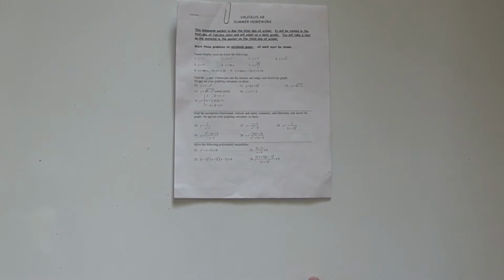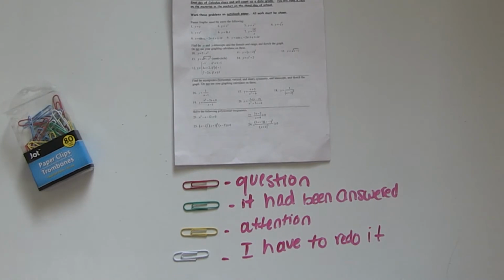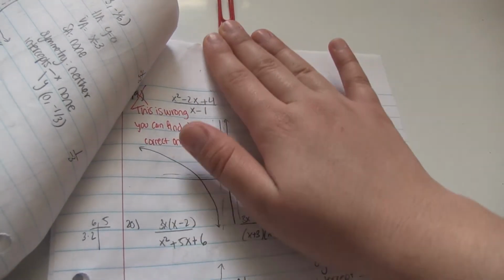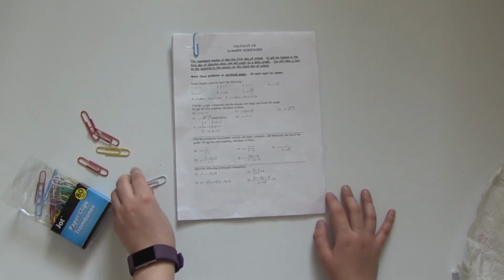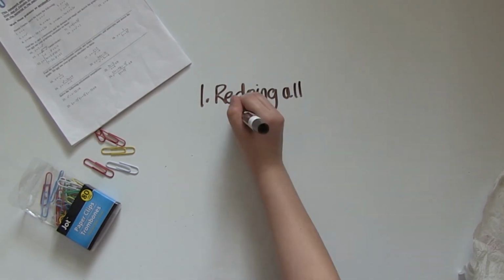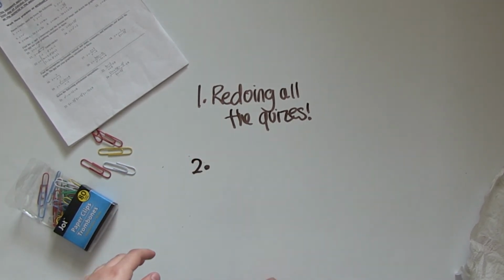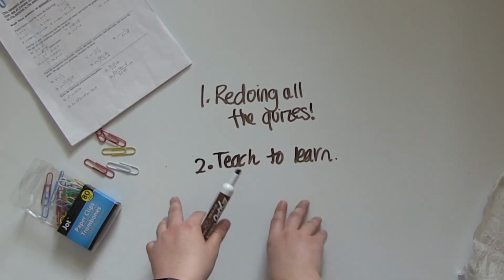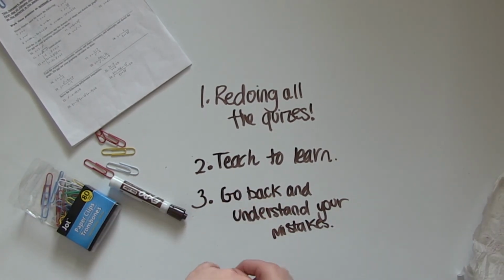How To get an A+ in any math class? Organizational and studying tips!!!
Hiiiiii! ( Open me ;)
this video is going to show you how I study for my math class and get an A. this videos shows things from binder organization to study tips. Keep in mind I did take all Ap/ Pre/Ap